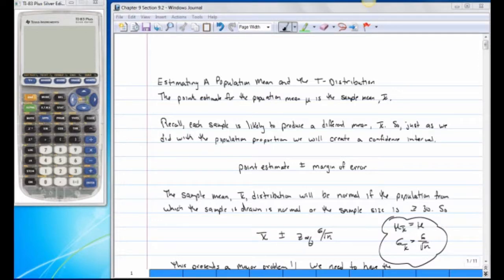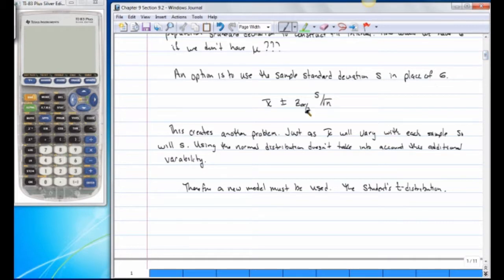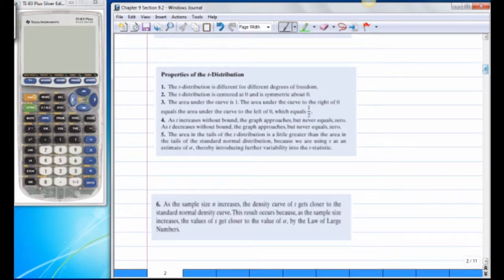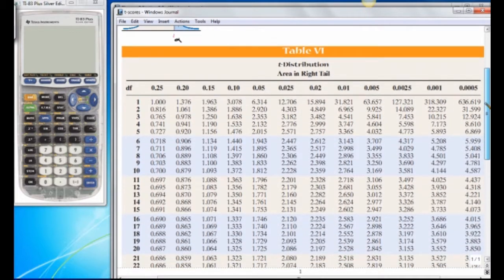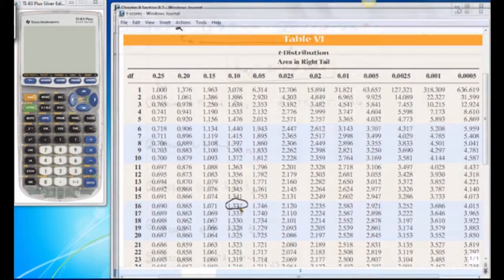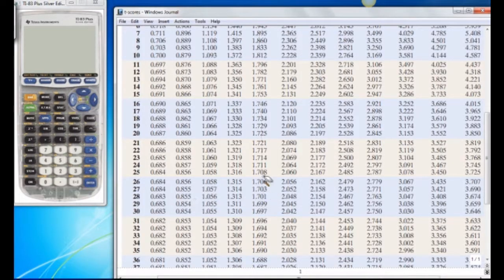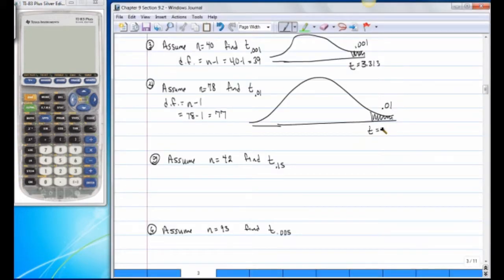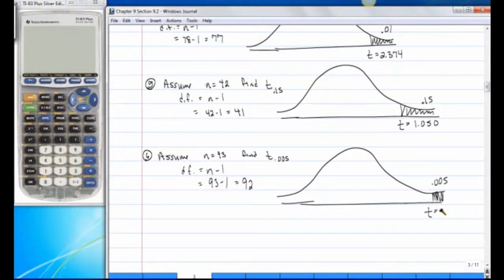Finding the Critical T Score When Estimating the Population Mean